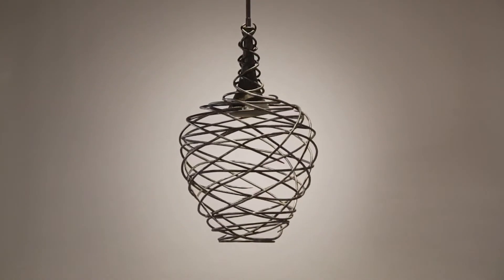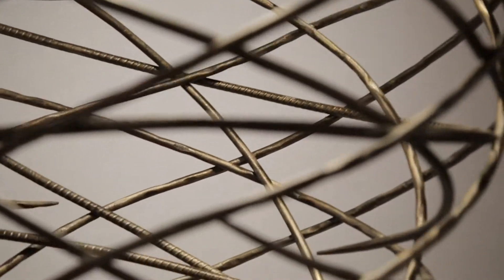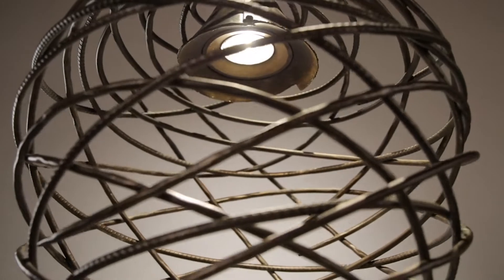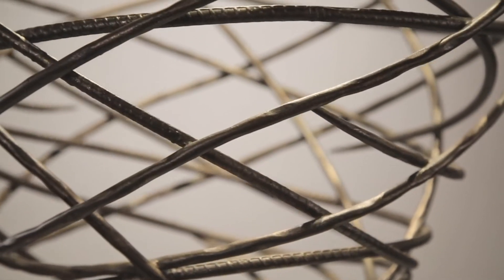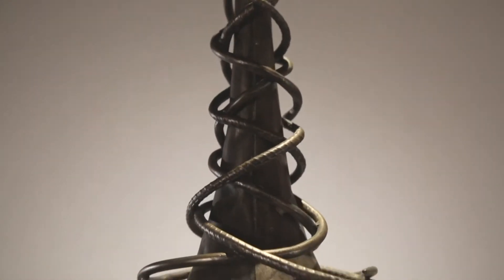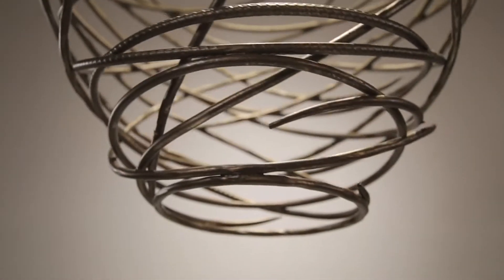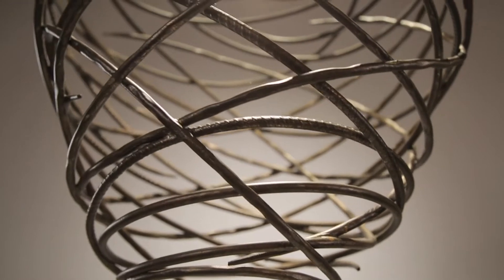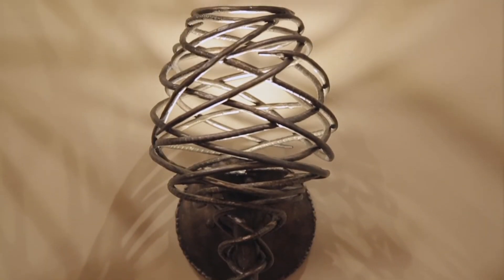Sanctuary by Troy Lighting